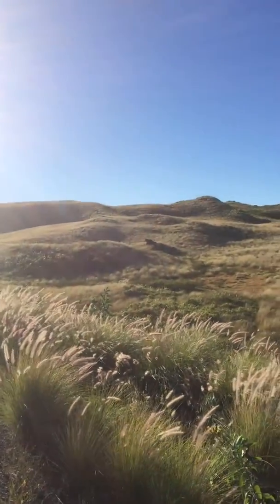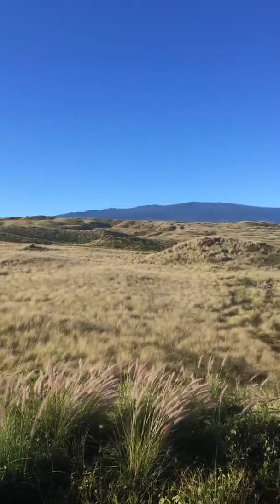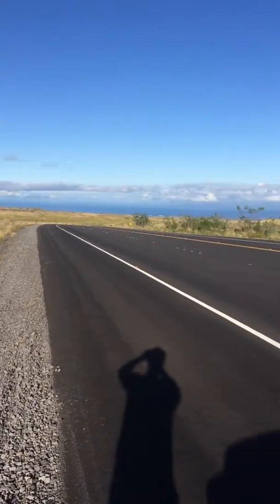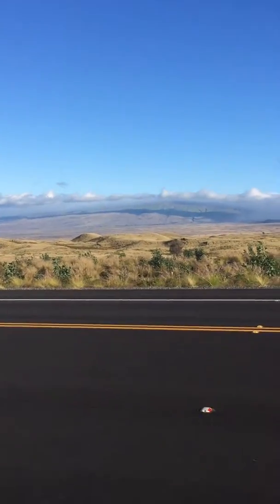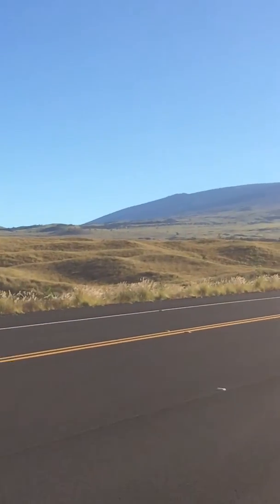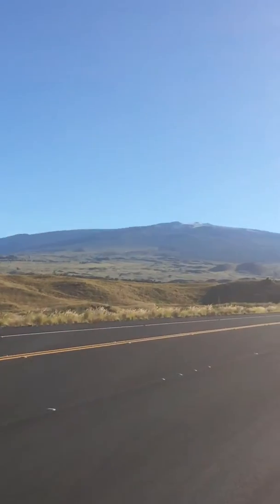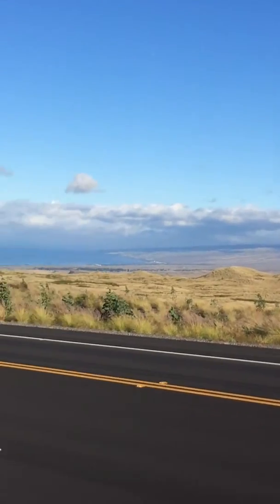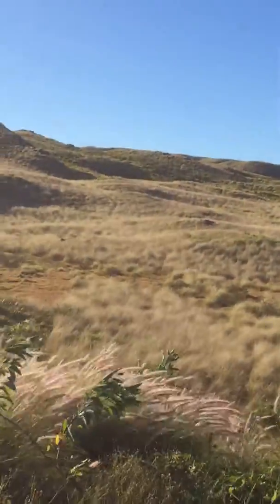The west side of Hawaii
Heading up from Waikoloa on the Saddle Road, shocked to find a desert like environment. This was my first morning on the Big Island and with each new turn of the road, I found more beautiful scenery!